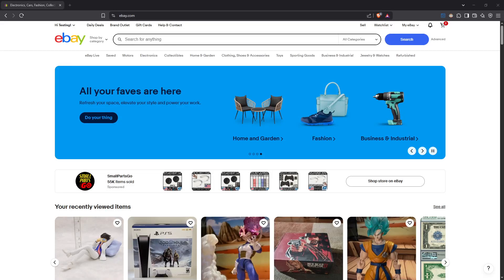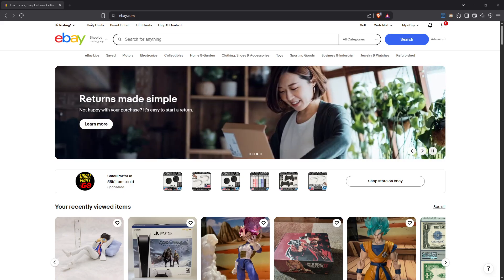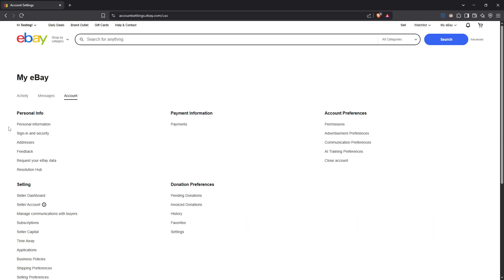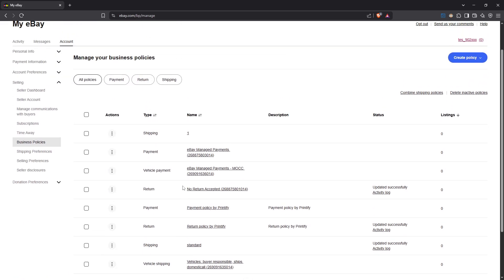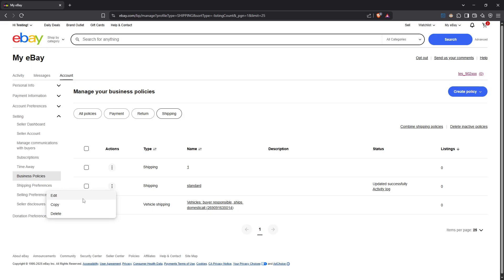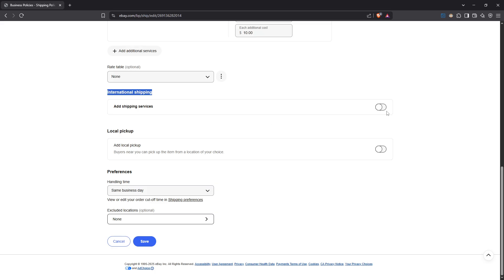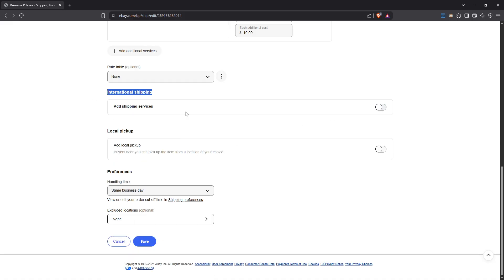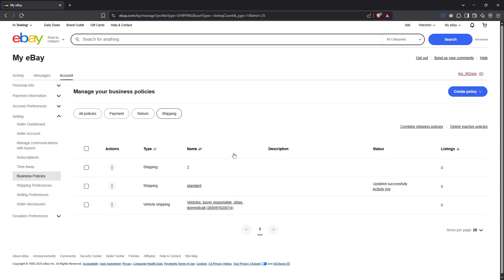How To Turn off International Shipping on eBay [2025 Full Guide]